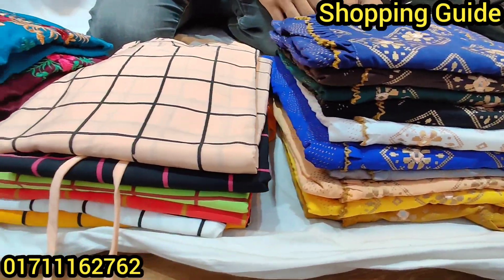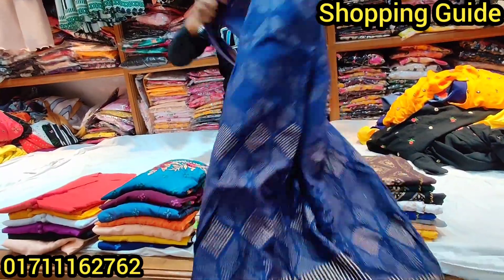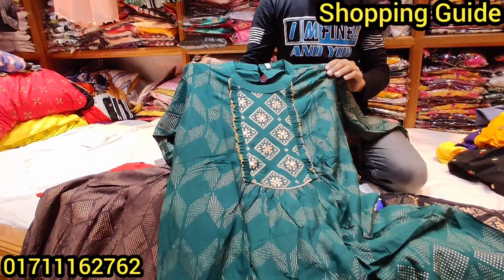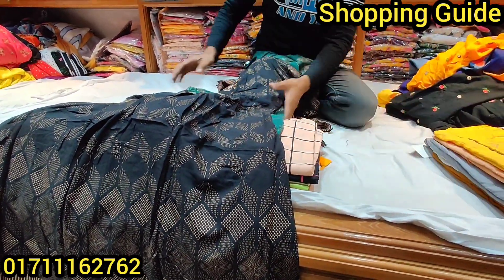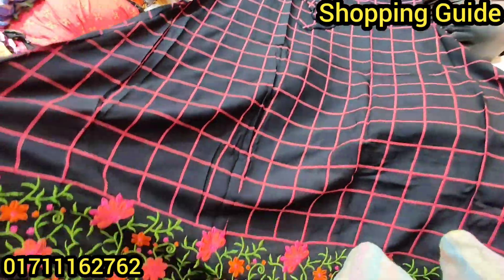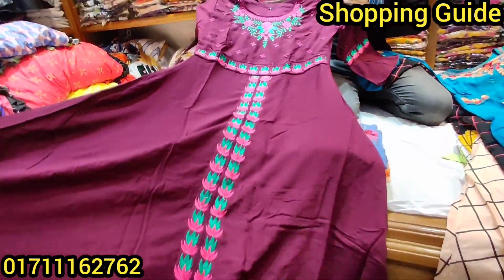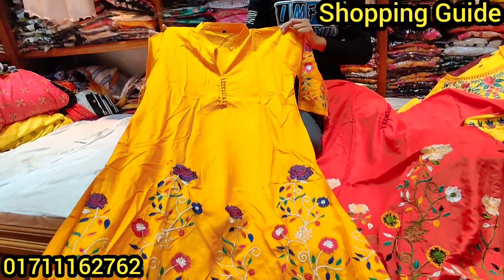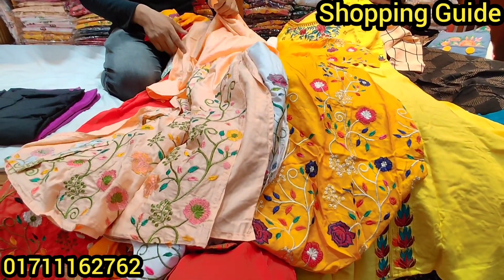বেস্ট কোয়ালিটির টপস কিনুন সরাসরি কারখানা থেকে || Buy trendy and Stylish tops at Crazy Price